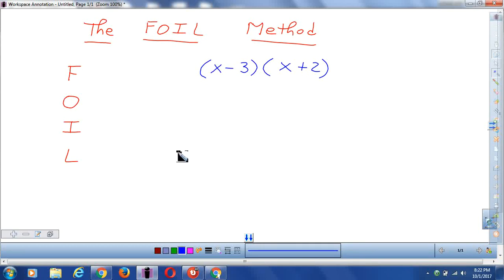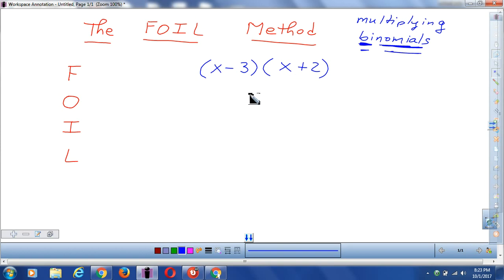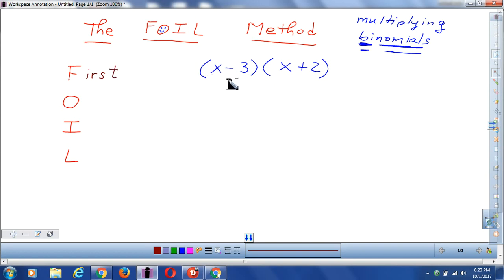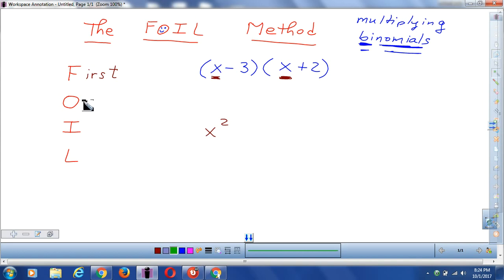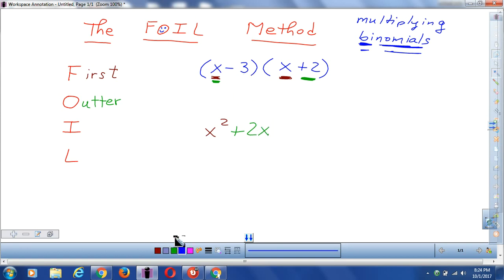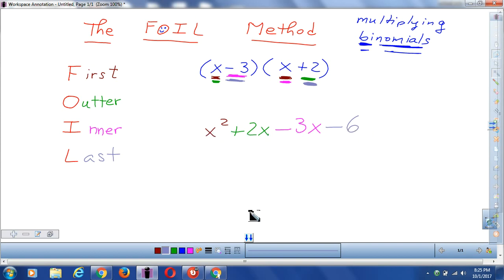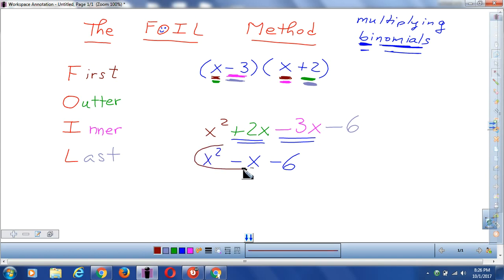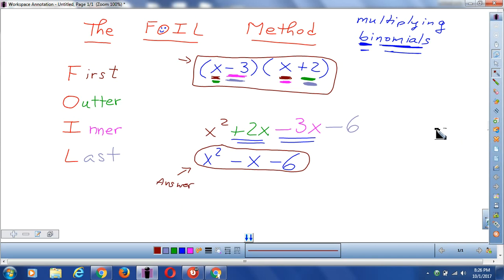TSI - The FOIL Method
Introduction to the FOIL method for multiplying binomials.

Sample Problem: (x-3)(x+2)